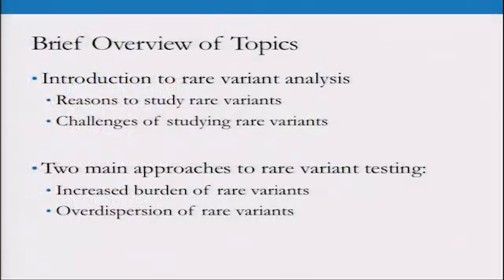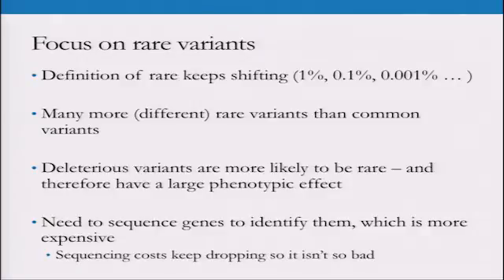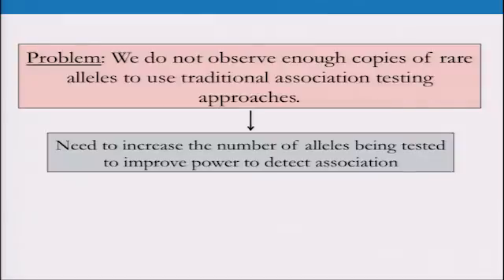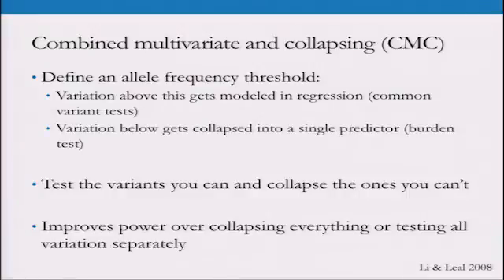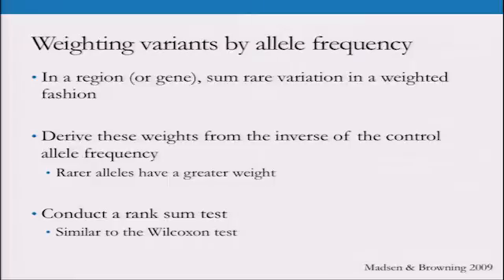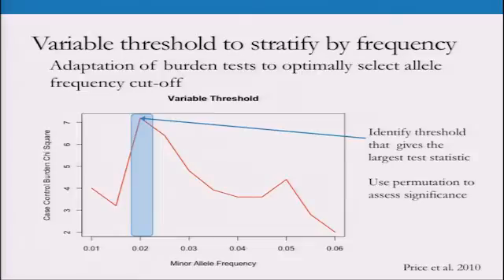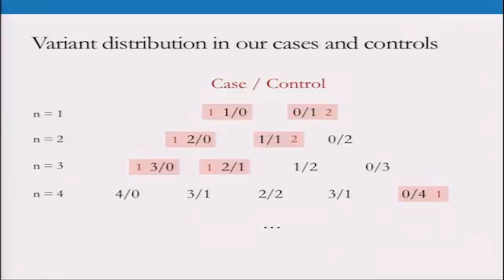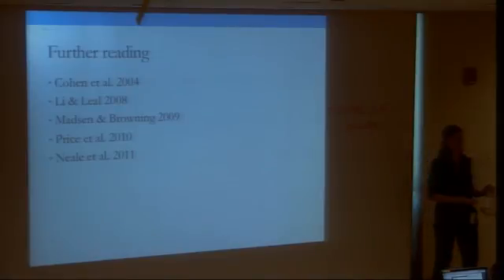BroadE: Statistical Genetics - Rare variants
BroadE: Statistical Genetics - Rare variants - Kaitlin E. Samocha

These presentations were filmed during the September 2013 Statistical Genetics Workshop, part of the BroadE Workshop series.

This workshop provides an introduction to the basic principles of statistical genetic analysis. This course is targeted for individuals who are interested in learning the basics of genetic analysis. Specific areas of focus for the course include: study design considerations for genetic association tests, quality control (QC) procedures for genetic data, basic analysis of genome-wide association SNP data, and introduction to rare variant testing approaches.

The workshop blended lectures introducing each of these topics and then hands-on practical application, in particular for QC and common variant analysis.

About Broad Workshops
BroadE workshops bring researchers in the extended Broad community together so they can learn from one another. BroadE workshops (the 'E' stands for education) offer insights and share hands-on training in breakthrough technologies, high-throughput methods, and computational tools not typically found in conventional research labs. Through this ongoing series, which is open to Broad staff and to researchers at MIT, Harvard and Harvard-affiliated hospitals, the Broad community hopes to extend the impact of its science and openly share new methods.